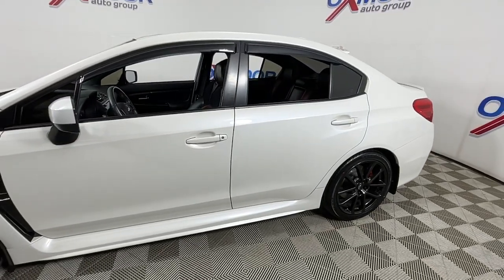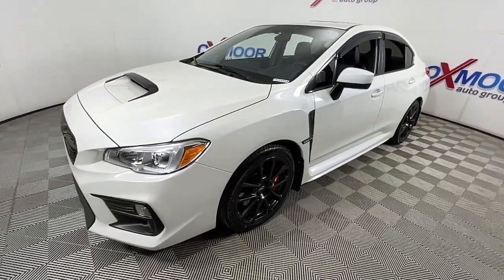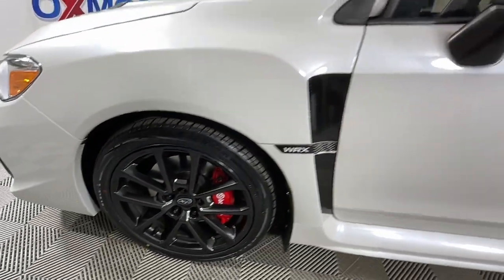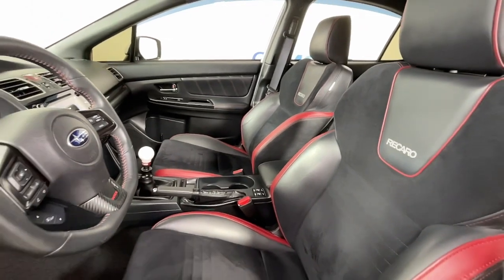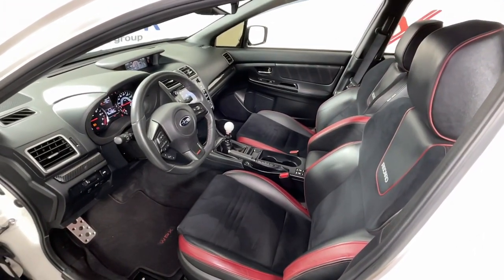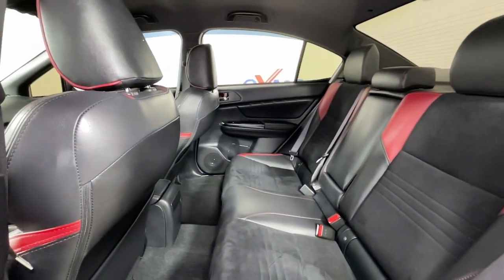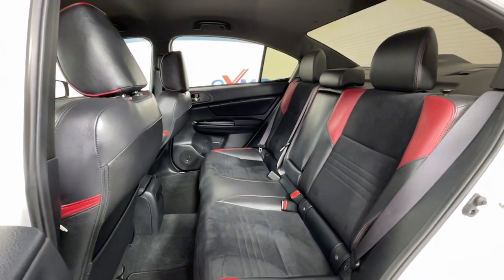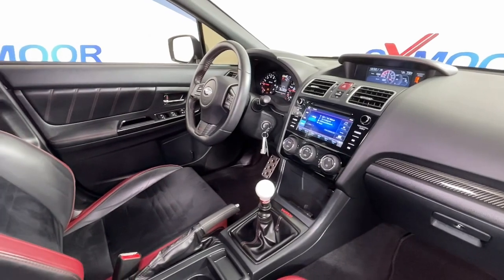2020 Subaru WRX at Oxmoor Toyota | Louisville & Lexington, KY T54548A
Crystal White Pearl Used 2020 Subaru WRX Premium available at Oxmoor Toyota in Louisville, Kentucky. Servicing the Lexington, Elizabethtown, KY New Albany, IN Jeffersonville, IN area.

Oxmoor Toyota
8003 Shelbyville Rd